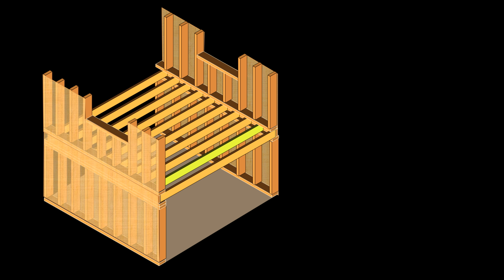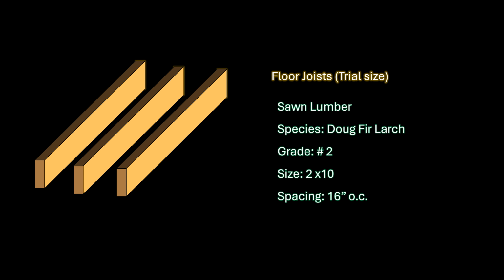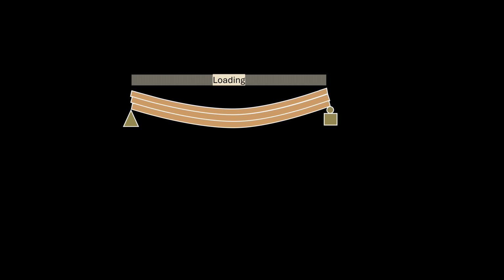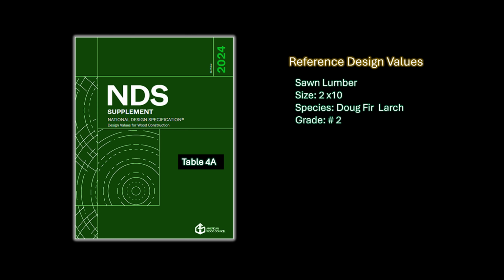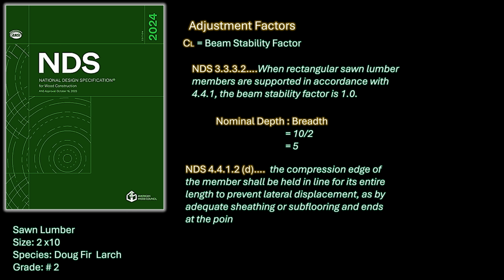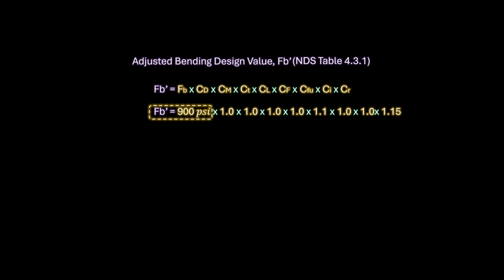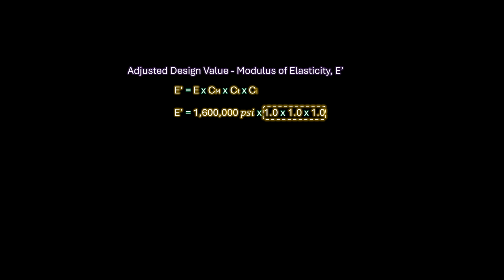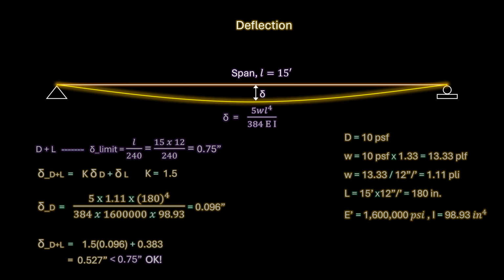How to Design Wood Floor Joists per the IBC & NDS (American Standards)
In this video, we dive deep into the structural design of wood floor joists according to the International Building Code (IBC) and the National Design Specification for Wood Construction (NDS). Whether you're an engineer, architect, or builder, this comprehensive guide walks you through every critical step of floor joist design.

✅ What You'll Learn:
Bending Design – How to calculate and check bending stress in wood joists.
Shear and Bearing Design – Ensure your floor joists meet shear and bearing capacity requirements.
Deflection Checks – Learn to verify floor stiffness to prevent excessive sag or bounce.
2024 IBC & NDS Compliance – Follow code-specific guidelines for safe and reliable floor framing.
By the end of this video, you'll have a clear understanding of how to design floor joists that meet structural safety and building code standards.

📌 Timestamps:
00:00 Introduction to Floor Joist Design
07:44 Sectional Properties (2x10 Dimension Lumber)
09:42 Bending Moments and Bending Stresses
12:28 Shear Forces and Shear Stresses
15:25 Reactions and Bearing Stresses
18:21 Adjustment Factors
31:04 Adjusted Bending Design Value (Bending Capacity)
33:07 Adjusted Shear Design Value (Shear Capacity)
34:33 Adjusted Design Value for Compression Perpendicular to Grain.
35:56 Deflection Checks
44:20 Conclusion